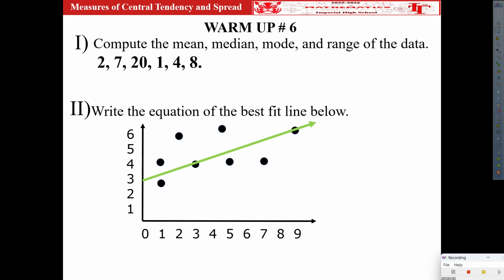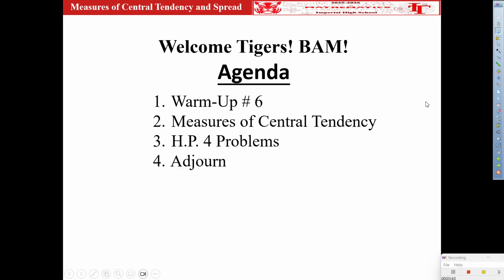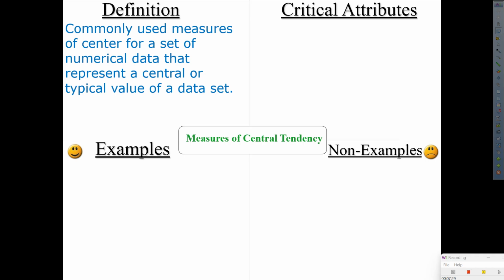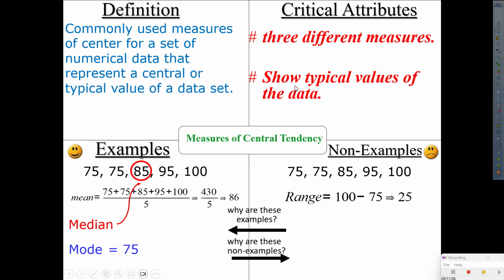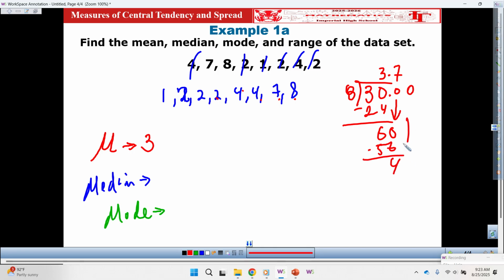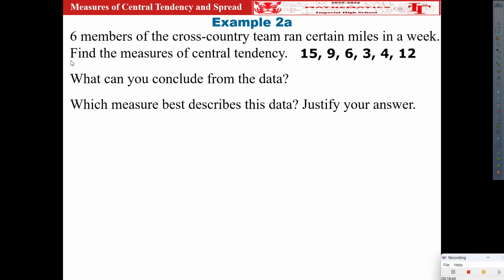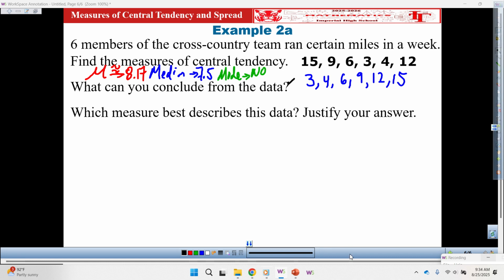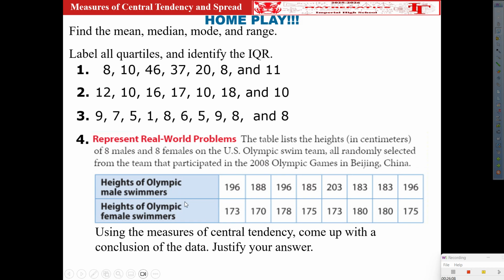Mr. Q's STATS Measures of Central Tendency